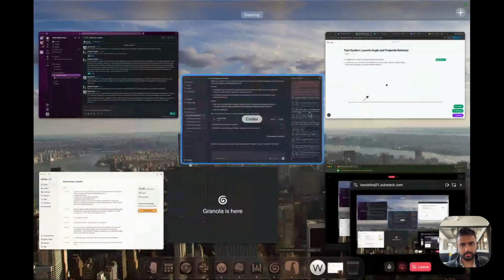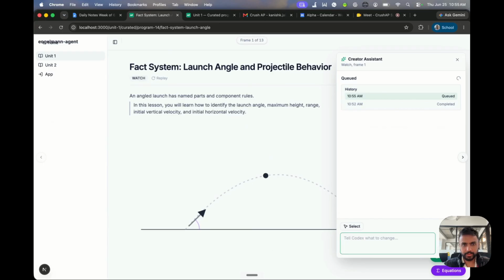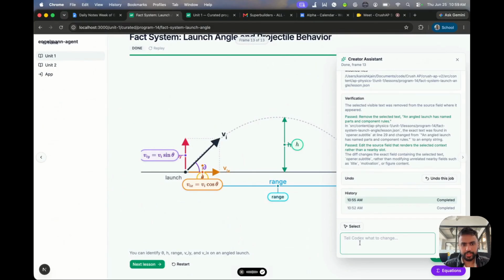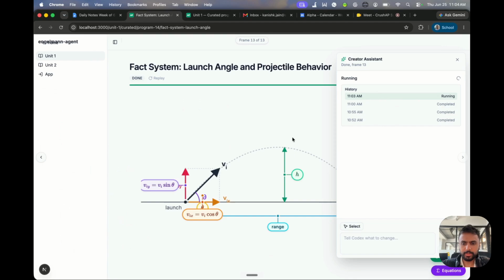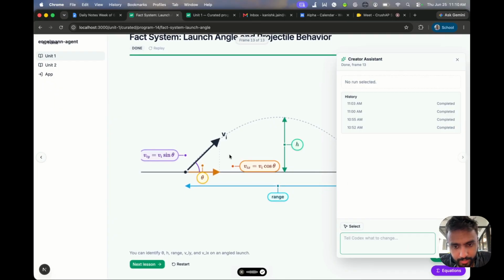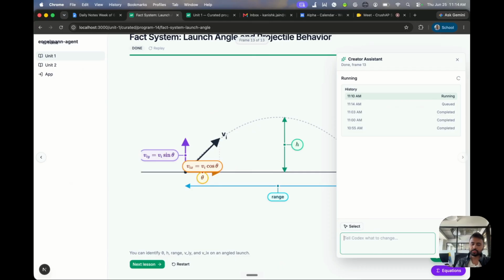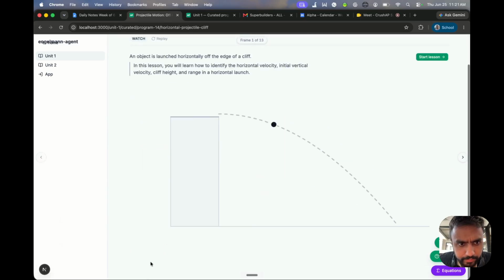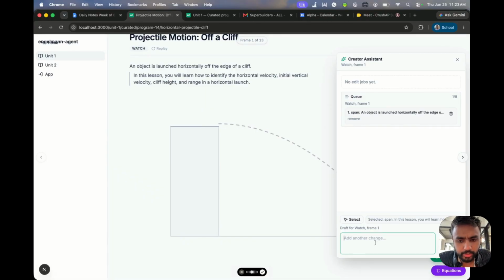Build Crush AP Physics With Me, Episode 3!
A recording by Kanishk Jain